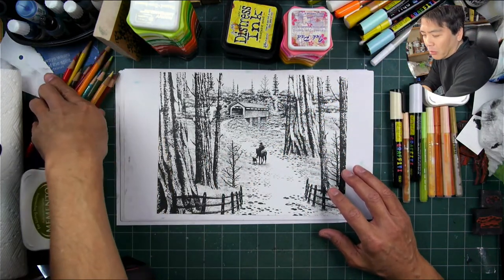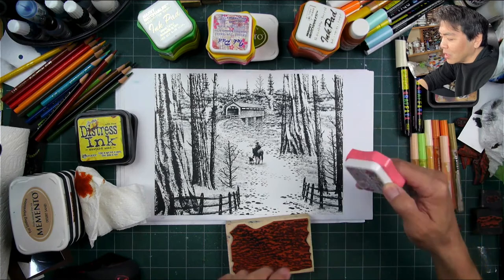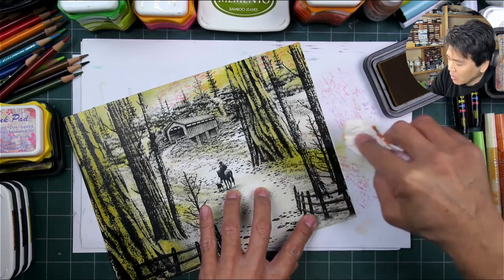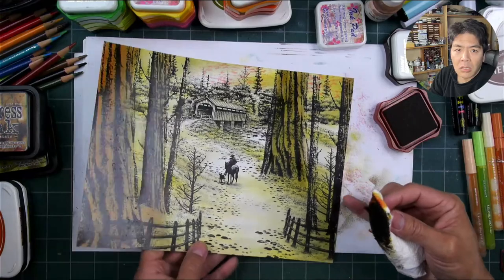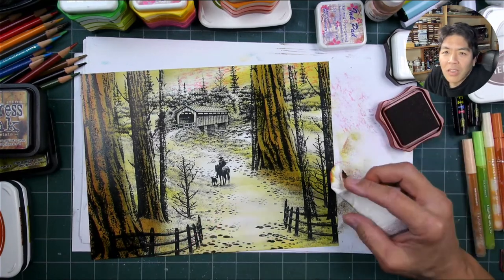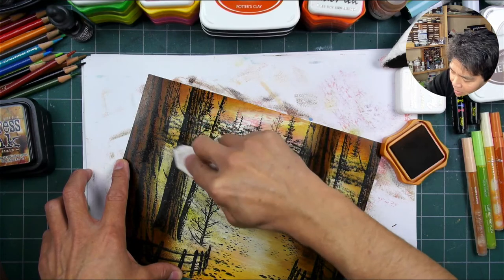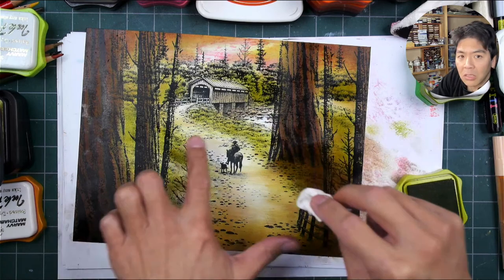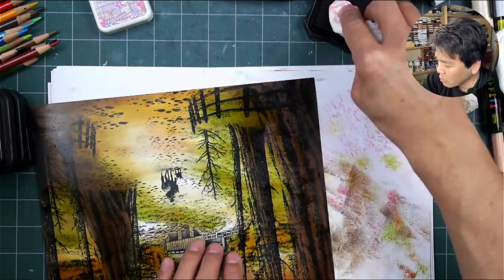Stampscapes LIVE: BRIDGE IN THE WOODS III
Following up with the previous 2 versions of this scene, we'll try and create a different time of day/season/feel in this piece.  In this one, we'll go for a warm sunset scenario.

8" x 10.5" 100 lb Semi Gloss Card Stock (Use any brand. This one is the Mohawk Everyday Digital White Coated Silk).
Various dye based inks.
Distress Walnut Stain
42 .7mm Artistro Paint Pen Set

Art Foamies Versions of Stampscapes (larger imagery) used in this scene are the two Tree Trunks and the Tree Trunk Trio (found on the Art Foamies website)